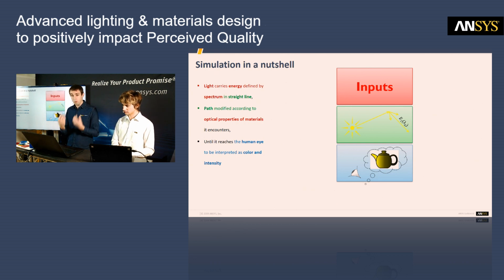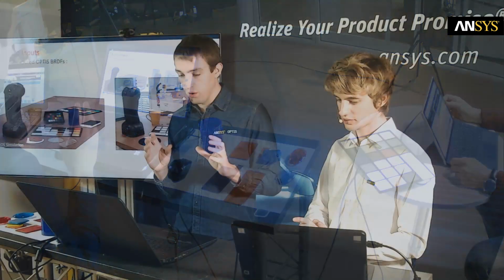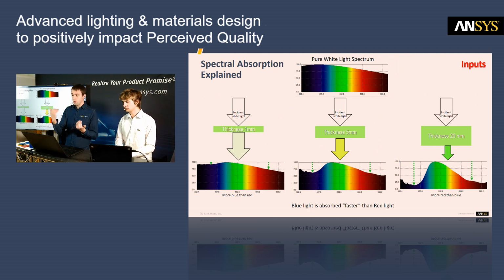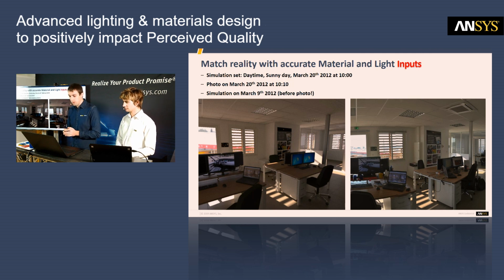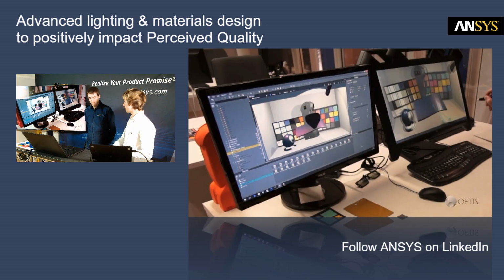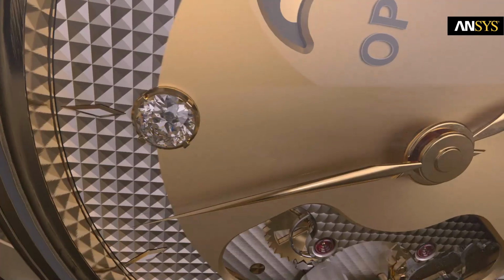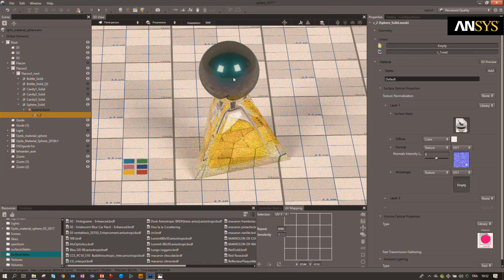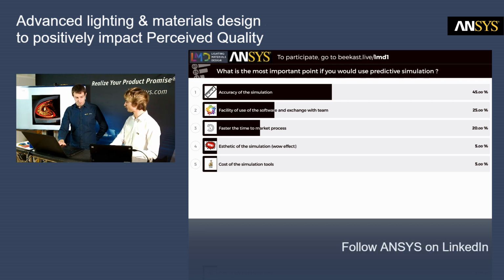Webinar | Advanced lighting & materials design to positively impact Perceived Quality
Discover why ANSYS Virtual Simulations is the key to developing advanced lighting and materials.

Today, your customers are expecting the best product quality and are constantly switching to products with state-of-the-art design: shapes and materials are more important than ever and lighting is the new key.

In the quest for the perfect product, while considering ever shorter time to market, virtual prototyping by ANSYS appears to be the solution of choice in product development.

Discover innovative uses and applications for lighting in design environments. Learn how to take advantage of advancements in materials. Finally,explore how technological progress in graphics, computing and software is dynamically affecting the product designs you are currently working on.